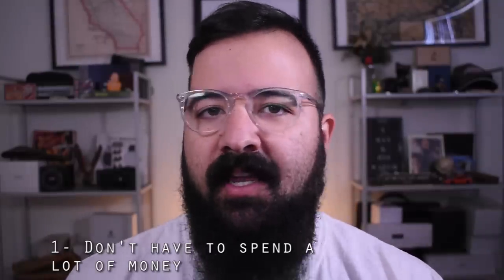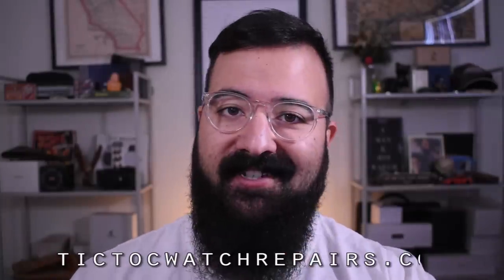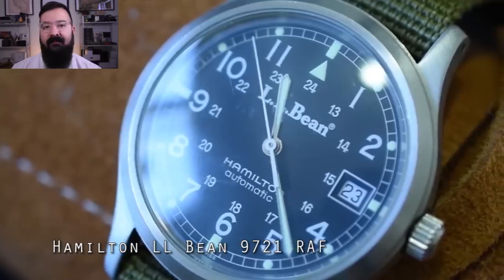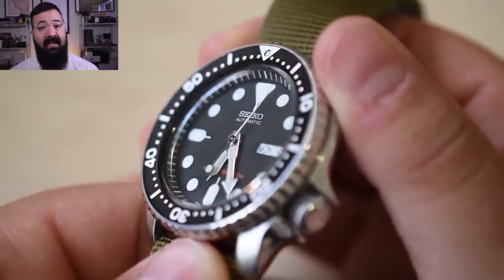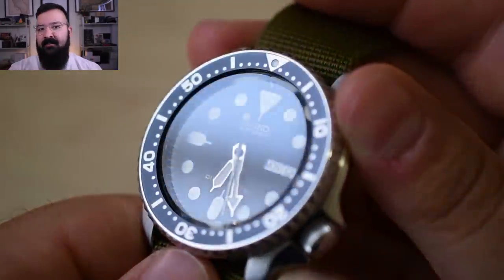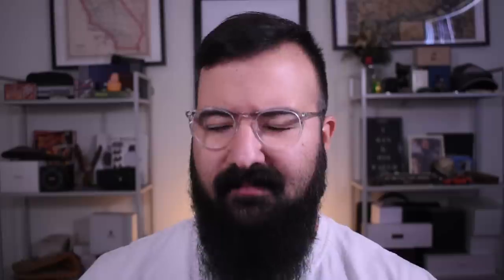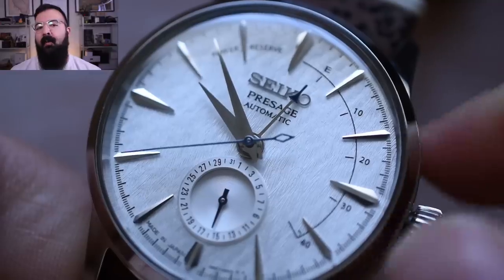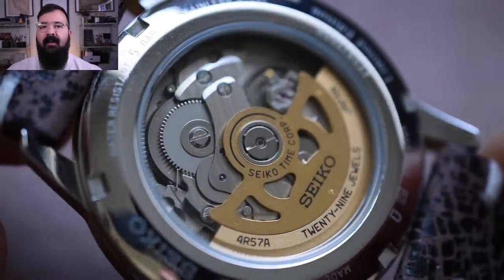Everything I Wish I Knew BEFORE Buying An Automatic Watch!